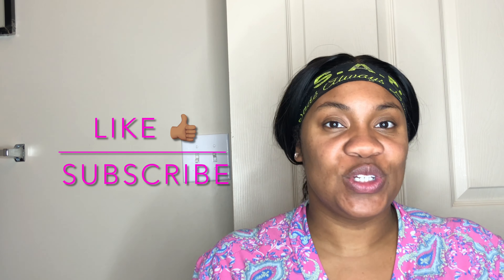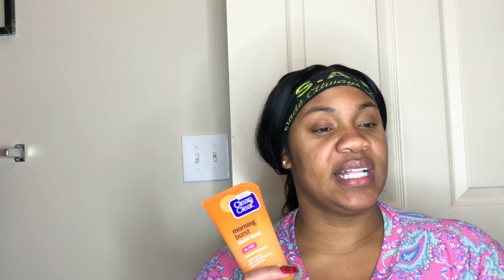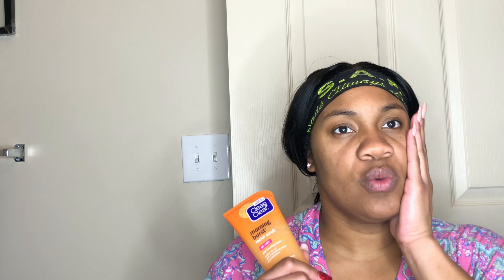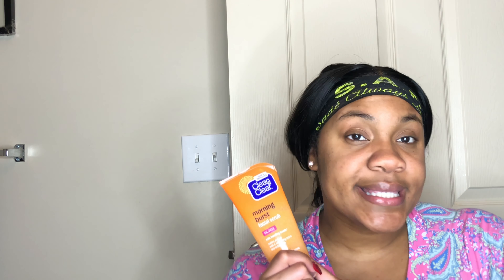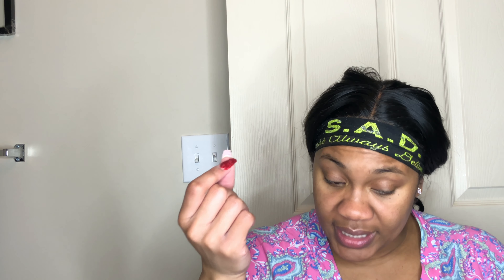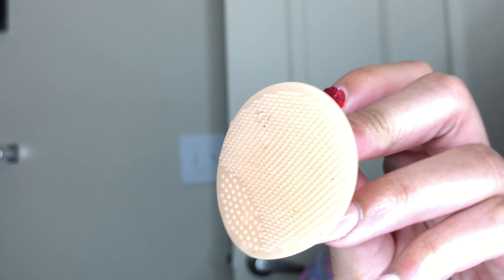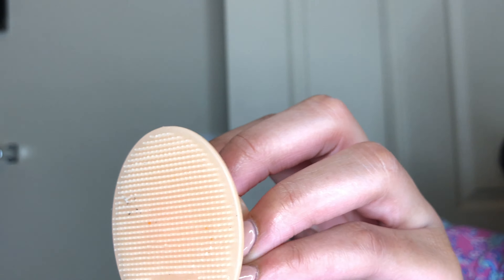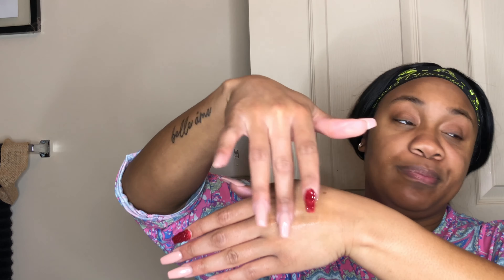VLOGMAS DAY 10 | NIGHTLY SKINCARE ROUTINE | COMBINATION SKIN |OFFICIALJAZZY_B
Hey Jazzy Doll Gang!

It’s Vlogmas day 10!

Today I’ll be showing you dolls my nightly skincare routine. I have combination skin. Not too dry , not too oily. If you have combination skin, this will be a great video for you. I hope you enjoy 😊

Hair Details

24in 13x4  Lace Closure wig
Direct link is below⤵️

Age: 29
Race: Black 🥳
Recording Device : iPhone X
One Ring Light ( Newer Brand)